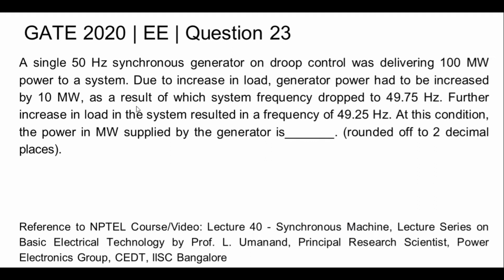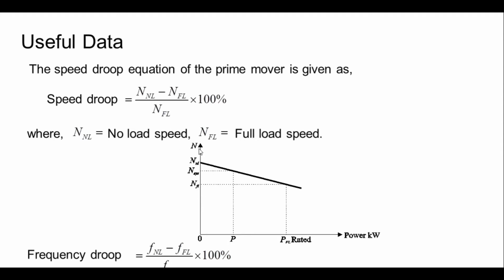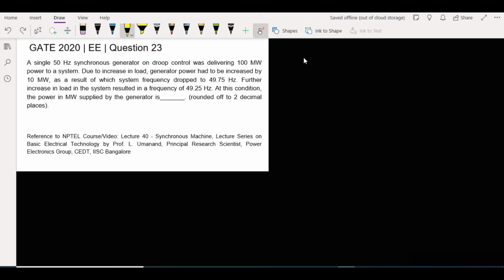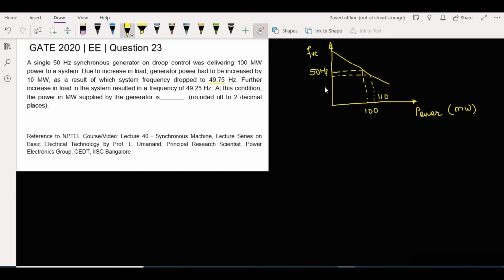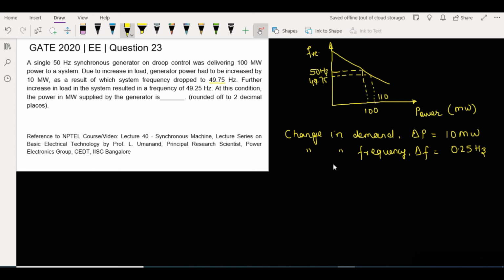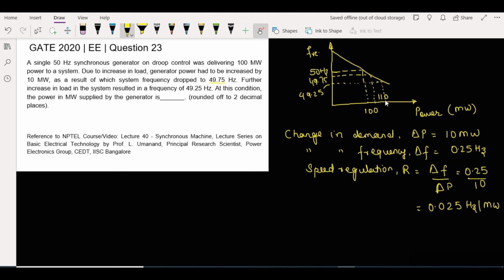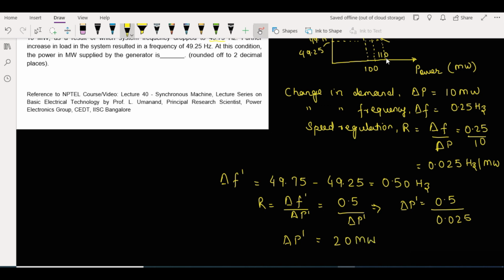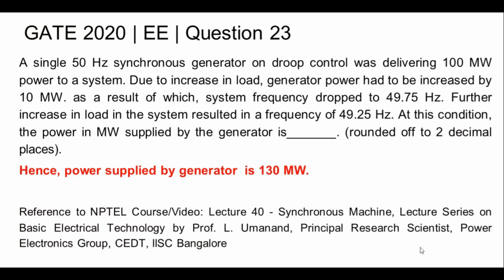Q23 EE 2020